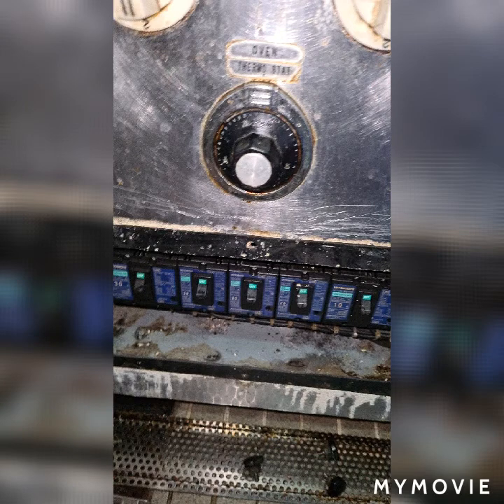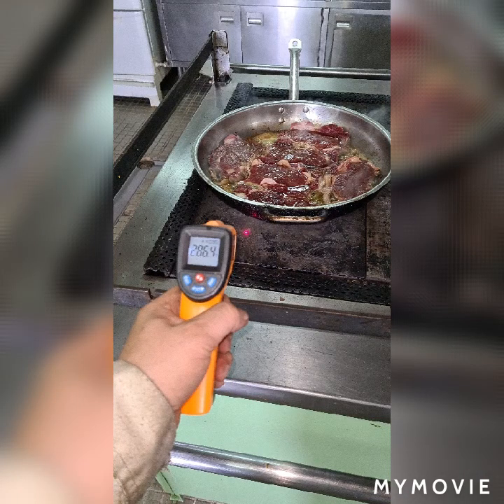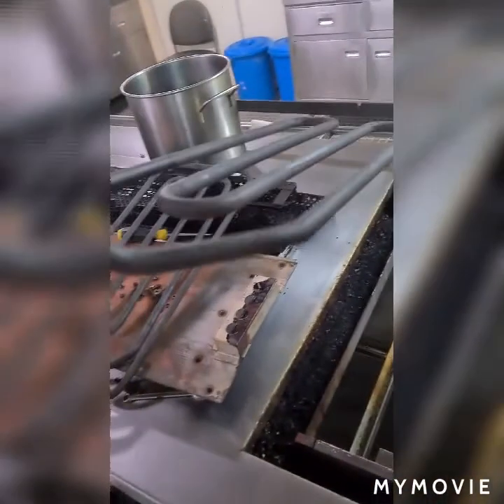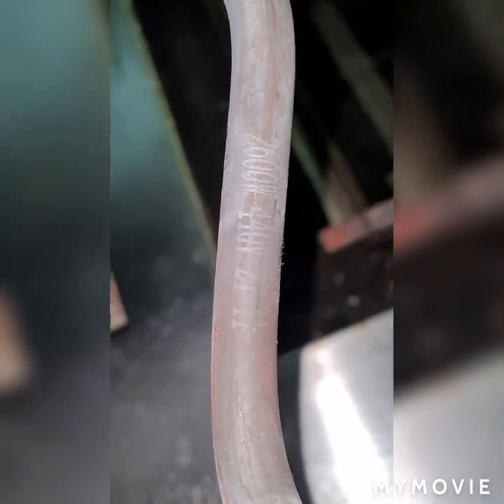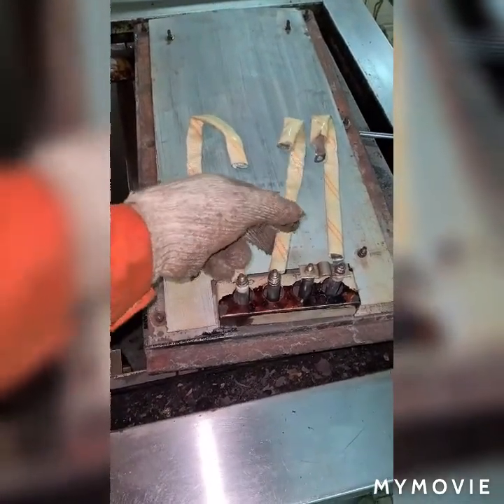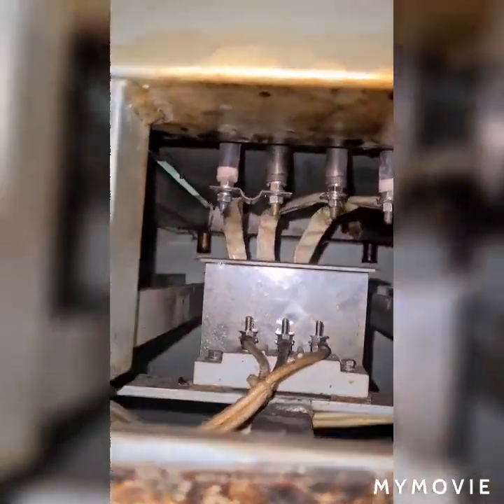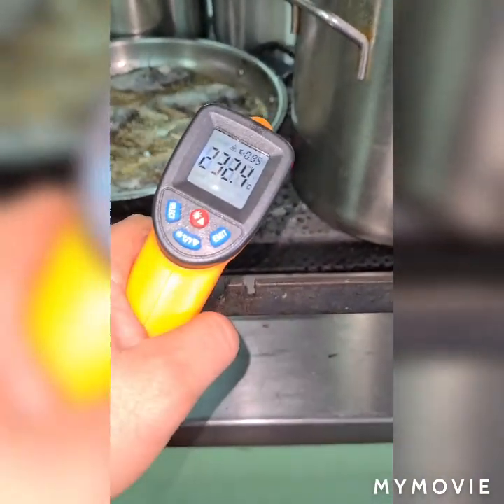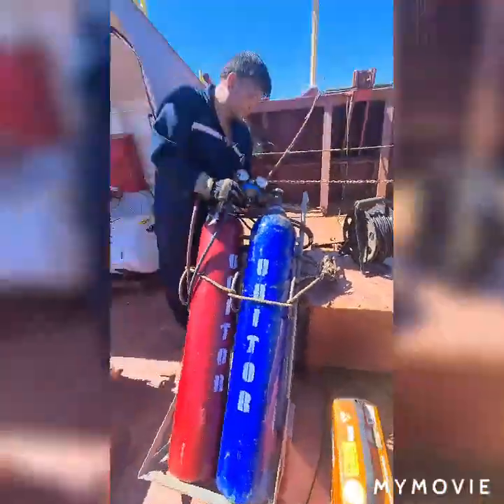COOKING RANGE GALLEY GRIDDLE HOT PLATE REPAIR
This video shows how to repair a galley electric equiptment electric cooking range, do insulation testing " megger test" and heater heating element resistence test.
You will also get some ideas on the proper material use as insulation on stainless steel plate conductor and connect the two heater with 2,600watts, 440volts  in a 3phase system 450volts power source.